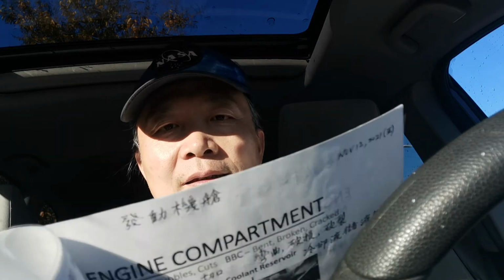百川東到海，何時復西歸。少壯不努力，老大徒傷悲。美國陽光學堂系列。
《樂府詩集．卷三○．相和歌辭五．古辭．長歌行》：「百川東到海，何時復西歸。少壯不努力，老大徒傷悲。」